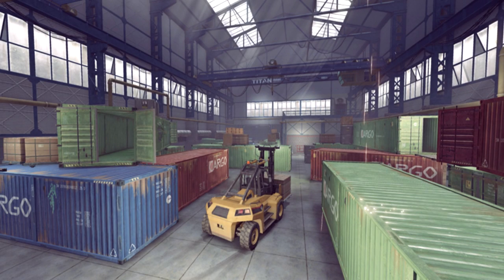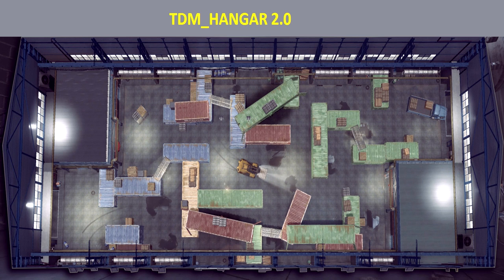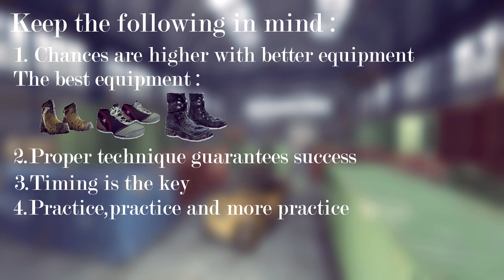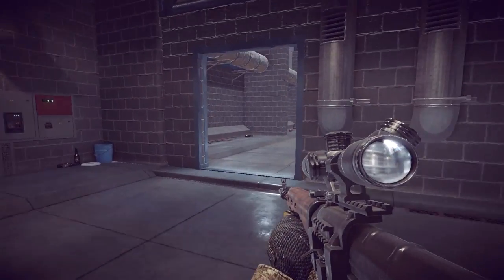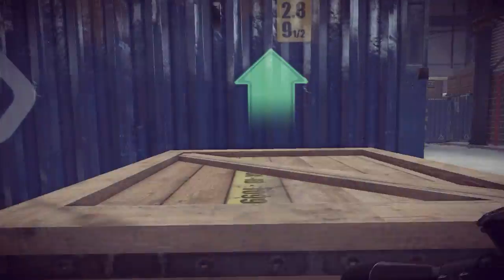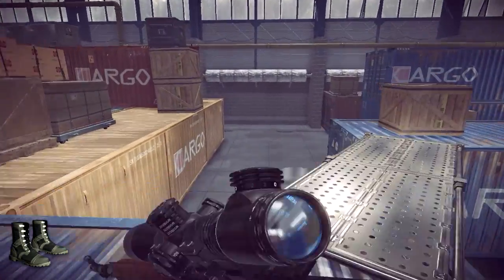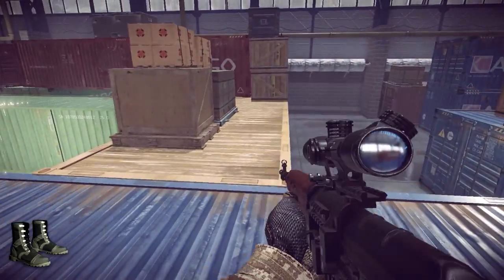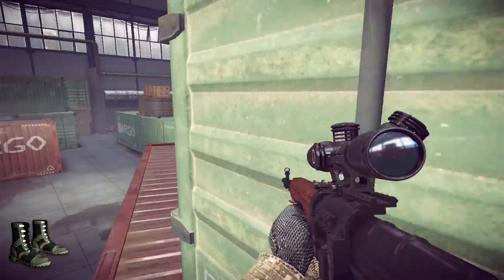WON: FFA Map reviewing project : TDM HANGAR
This time we're reviewing one of the oldest Warface maps, Hangar but redesigned version.

Credits  :
Cry_Kane
AlexAlok
Levak
24Spencer
[N]0rdico
PupSeba
Killerzzone06
Quentin T